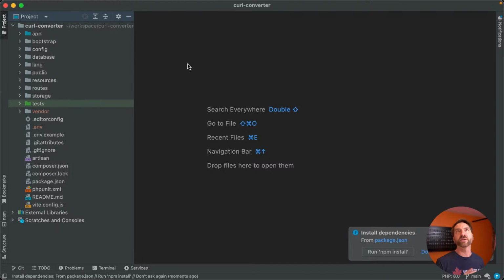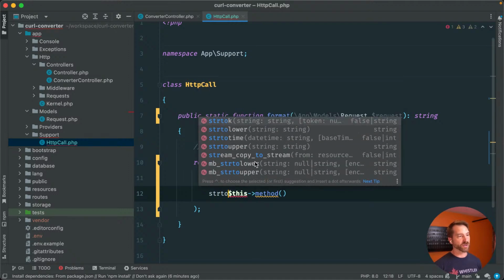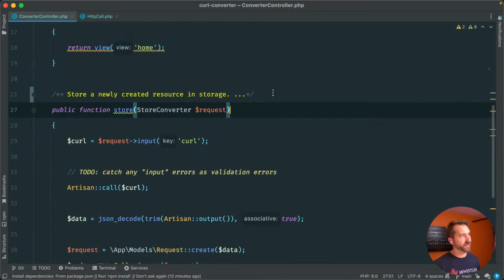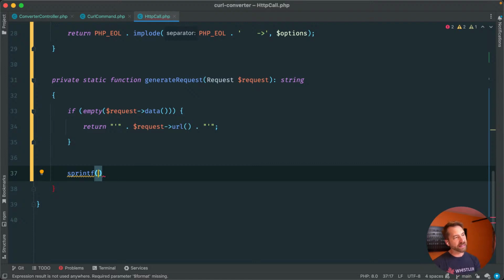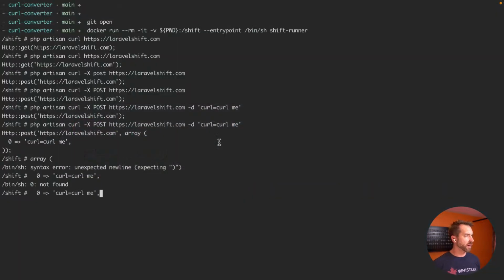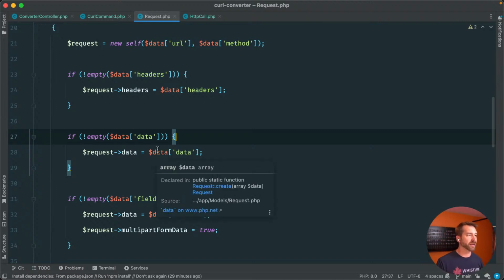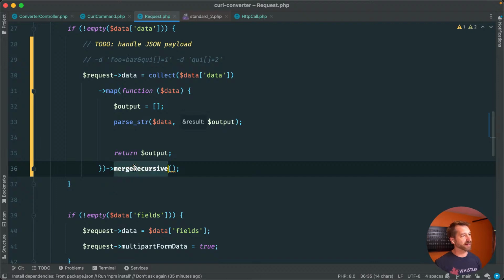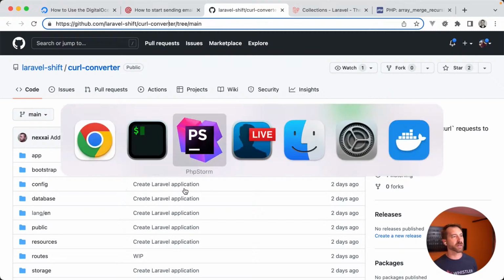Live Stream - curl to Laravel HTTP (Part 2)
In this live stream, I'll continue writing code to convert a `curl` request to a Laravel HTTP request, making it easier to add examples calls from API docs to your code.